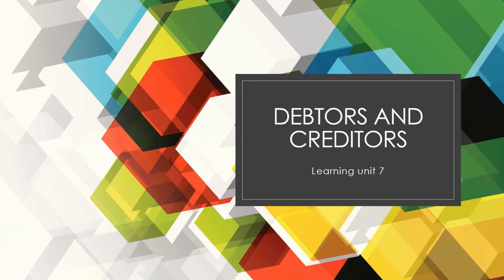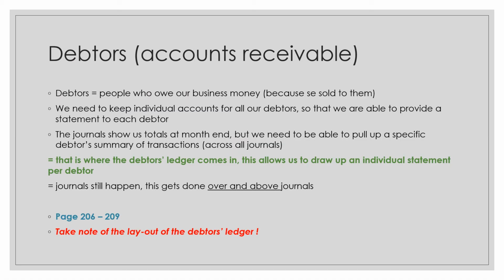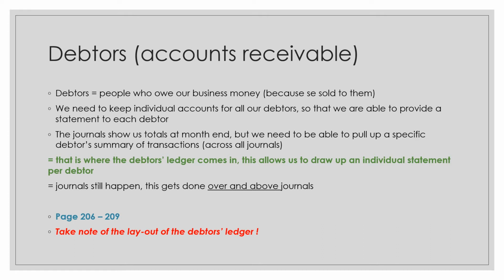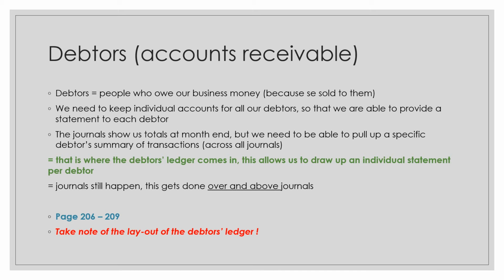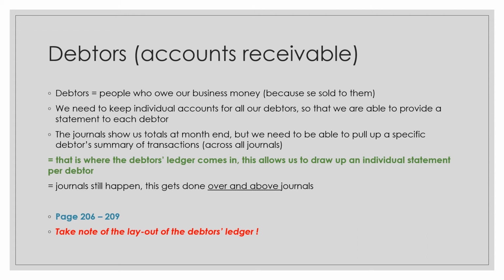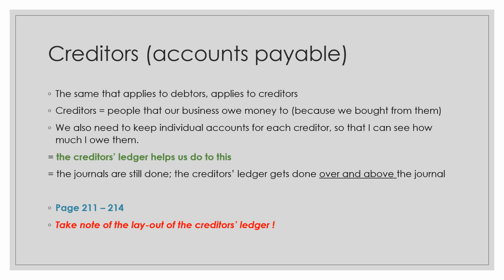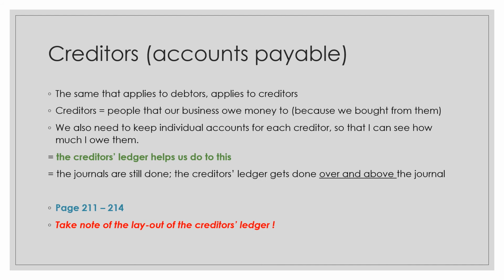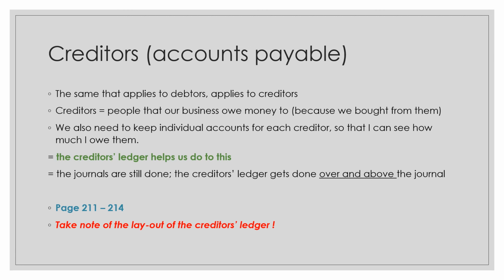LU 7 Part 1